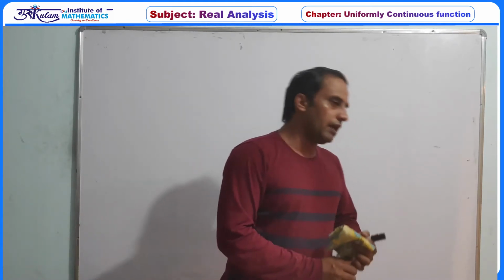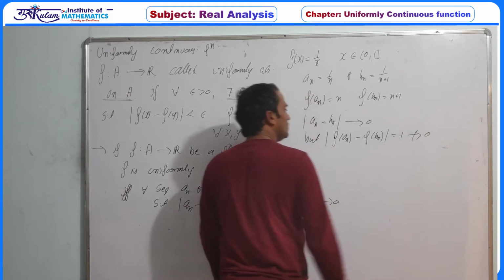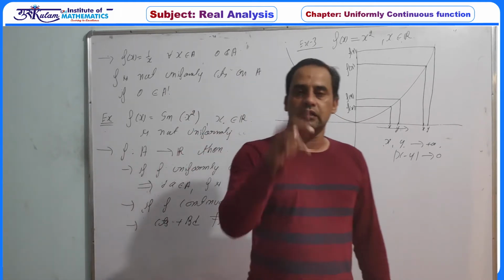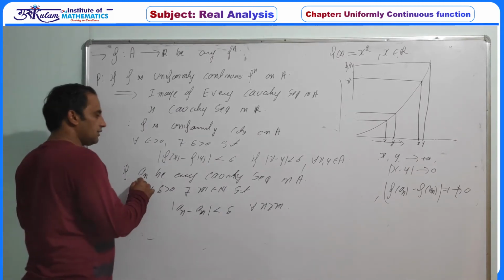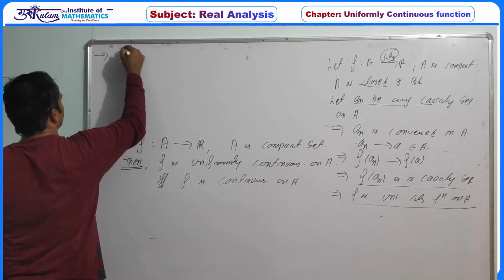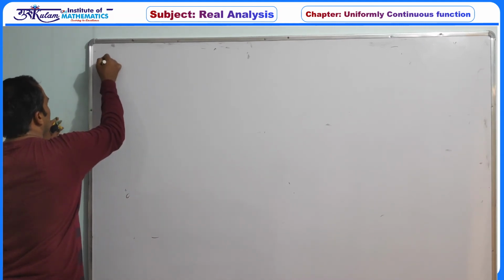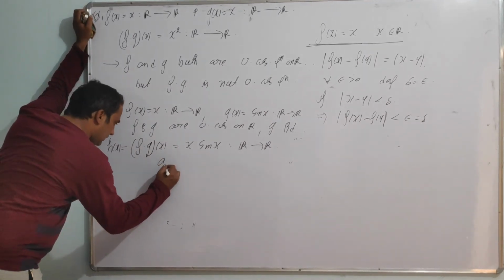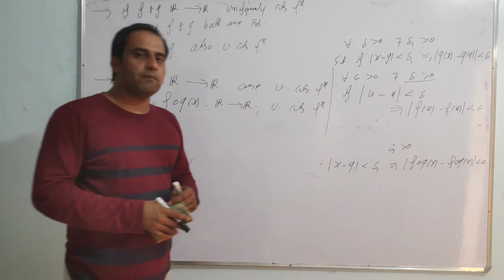Uniform continuous functions